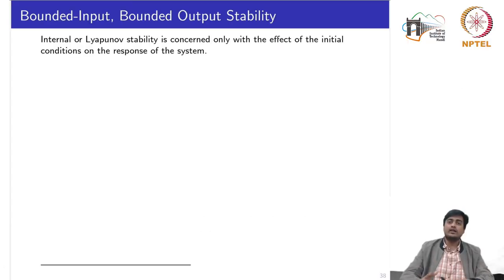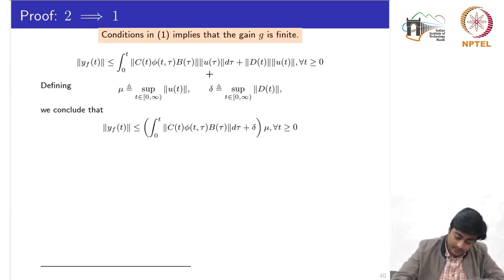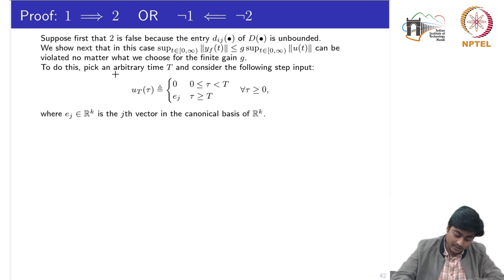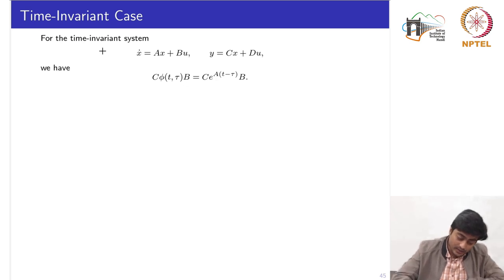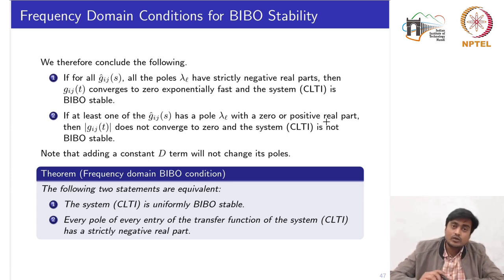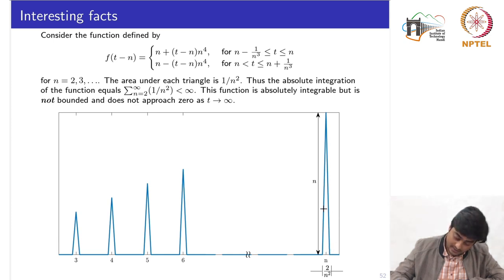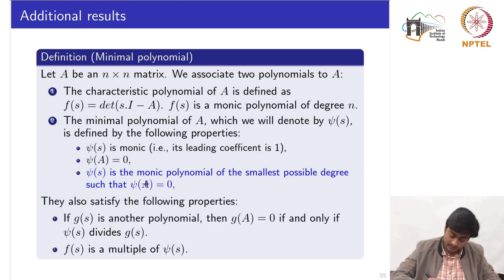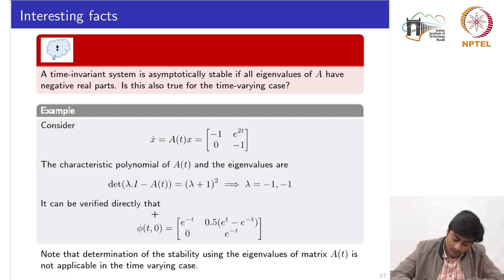BIBO VS LYAPUNOV STABILITY PART II (Dr. Tushar Jain)